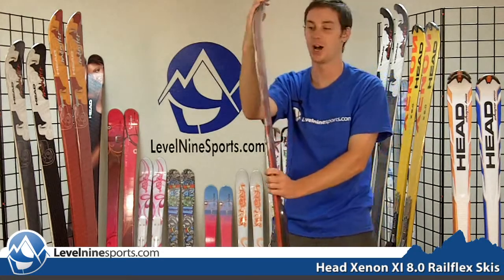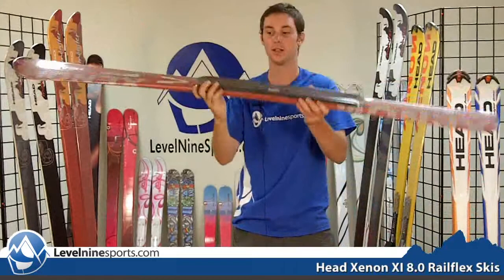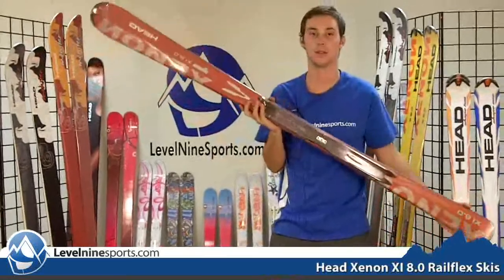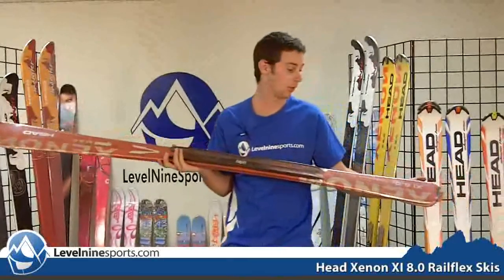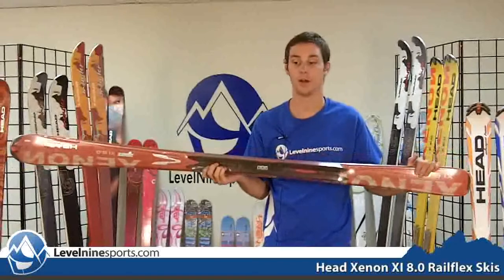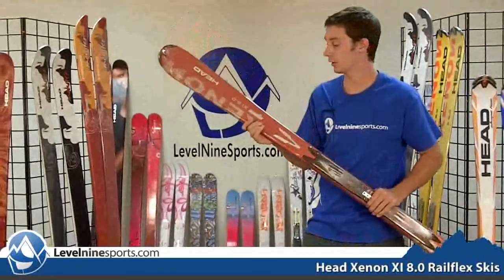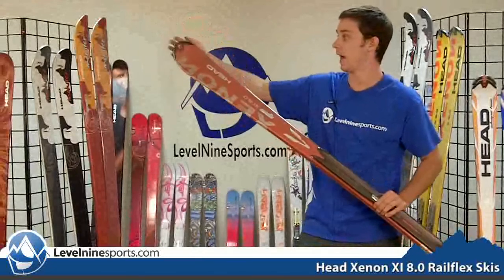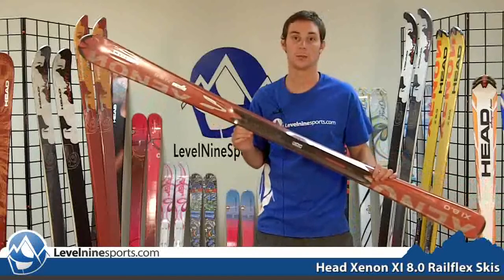Head Xenon XI 8.0 Railflex Skis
Just as versatile as the Xenon 9.0, but with a little more forgiving feel, the Head Xenon 8.0 is a great ski for the advancing skier at the intermediate level. These skiers like to test how fast they can go sometimes, and this model will give pretty good stability at speed, as long as the ski stays on edge at least a little. The waist of the ski is just wide enough for skiers to test out this whole powder skiing fad without getting swamped. Overall, this is a great value for any intermediate skier on a budget, but still wanting a ski to last several seasons.